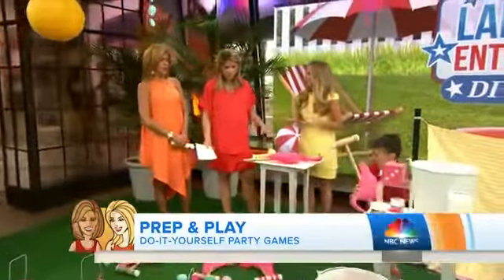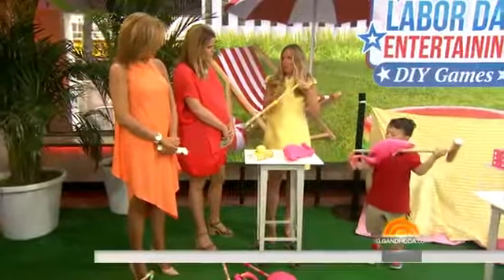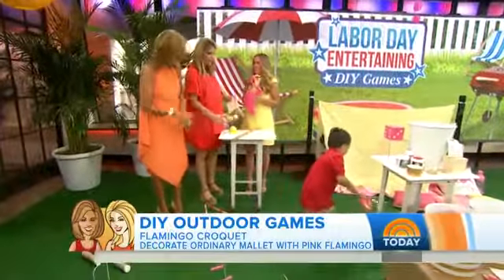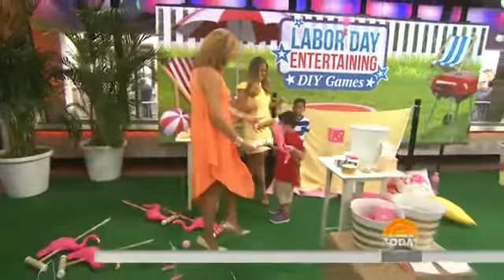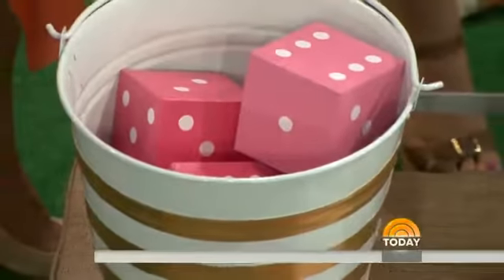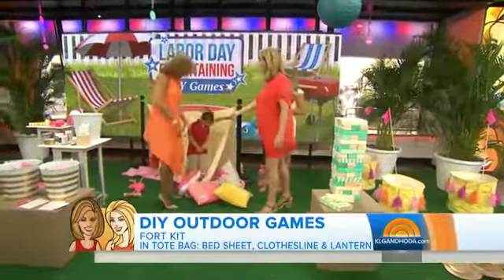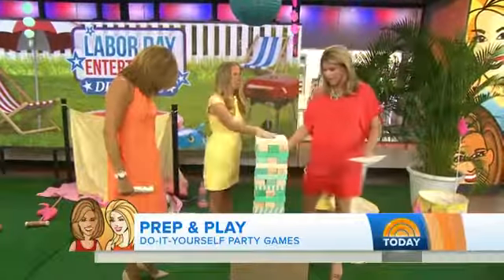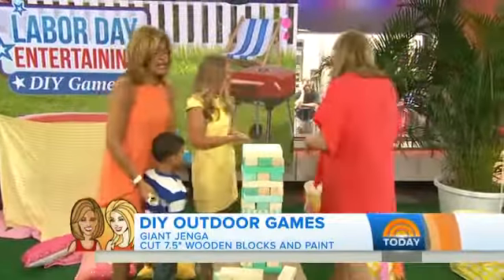Today Show Outdoor Games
Whimsical and fun DIY Outdoor Games like oversized Jenga, Yahtzee and Flamingo Croquet.